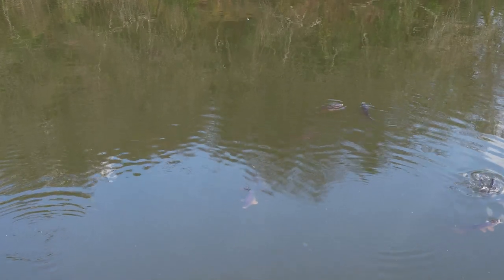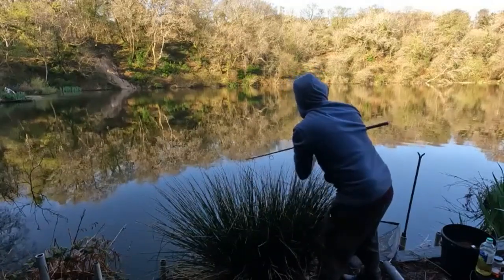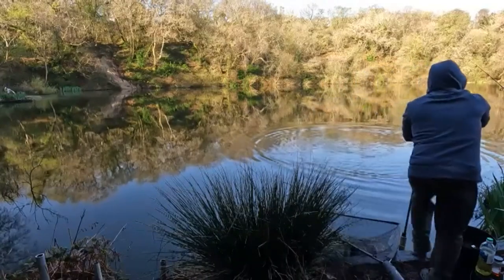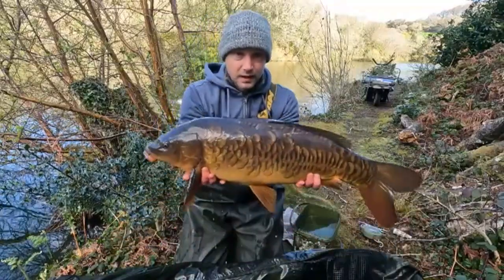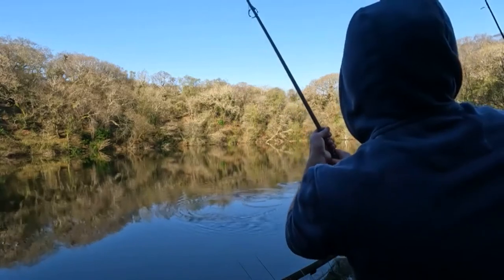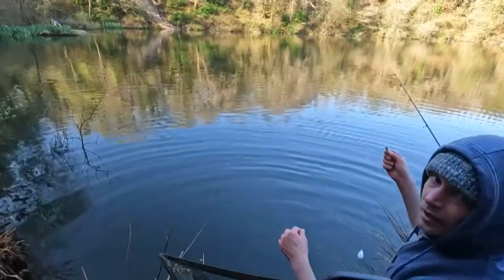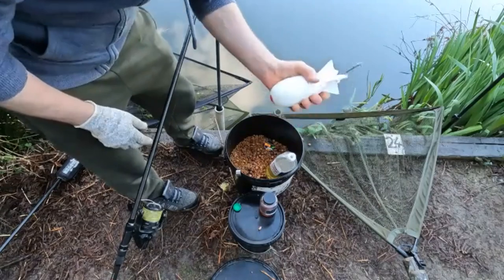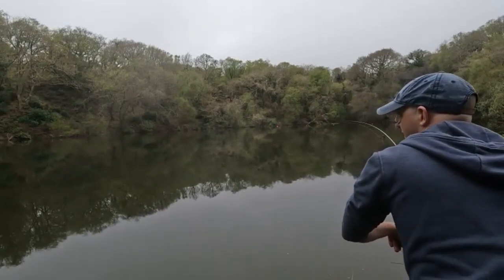CORNISH CARP FISHING, SURFACE STUNNERS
This is the first film from 'DARK ARTS ANGLING', a new YouTube video producer based in Cornwall in the far Southwest of the United Kingdom.
Follow the Author Andrew Rollason and his friend George 'Leaky Boots' Leaky on a short day session at a beautiful club water in deepest darkest Cornwall as they catch some stunning carp off the top at distance.